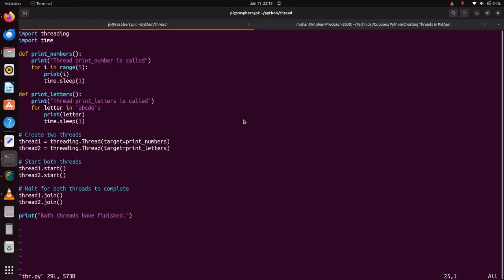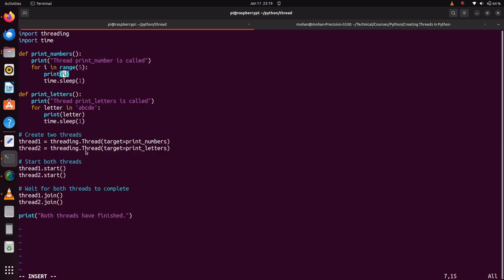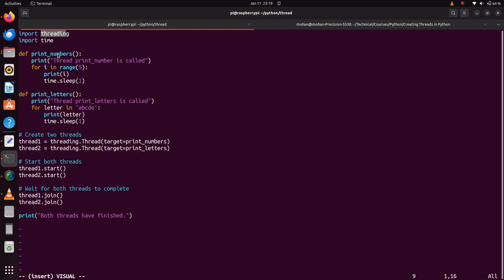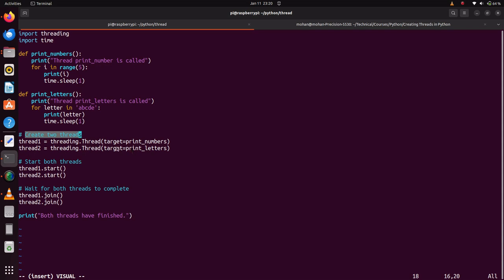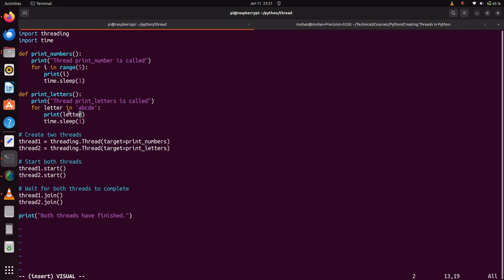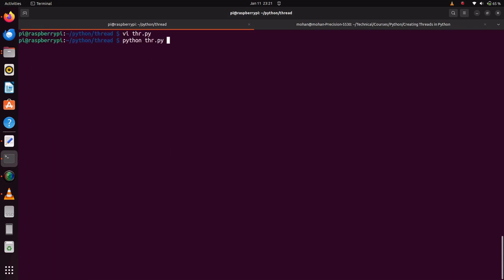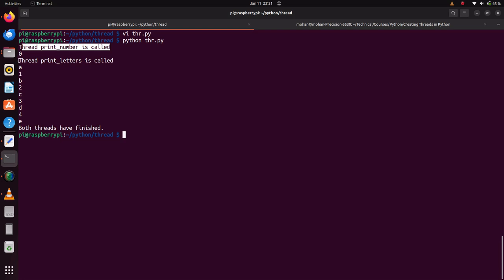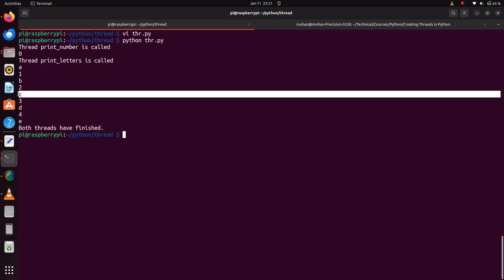Threads and Python